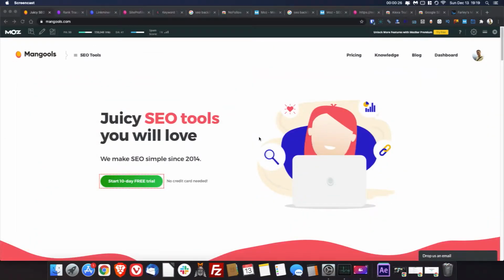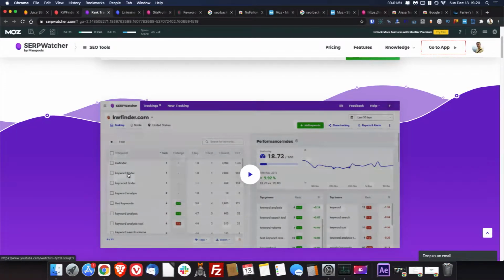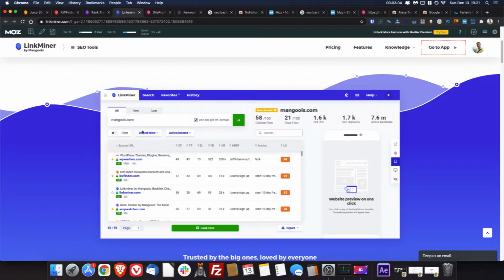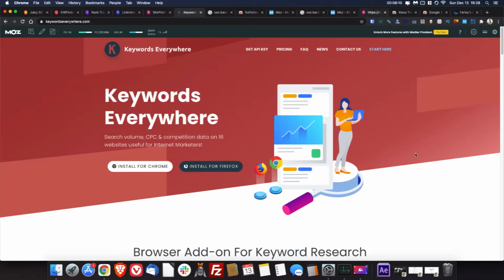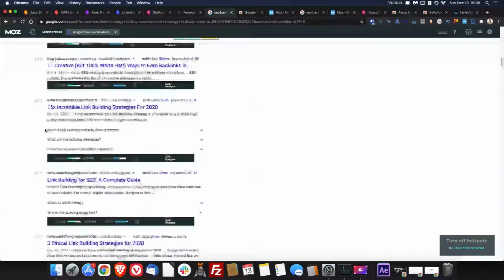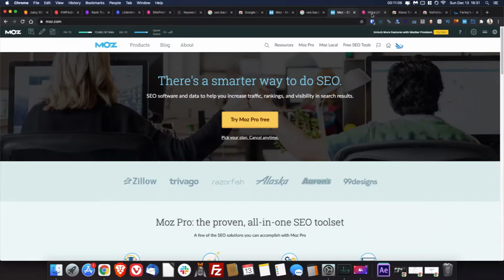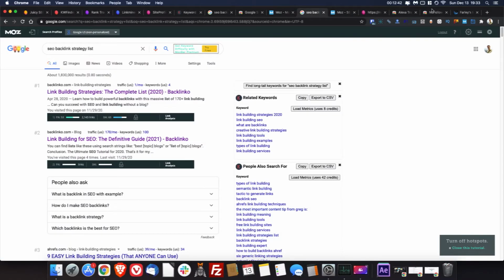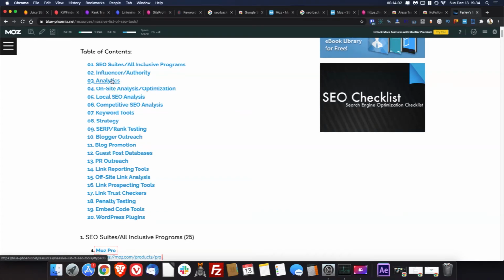The Best SEO Tools To SOAR in the SERPs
Getting your SEO game right can be tricky in the beginning, which is why having the best SEO tools in your arsenal can be game changing!

Over the years, I have found some of the best SEO tools out there to hone my digital marketing strategy.  In this video, I share with you what those are!

Learning to use SEO tools can totally change how you approach your marketing.  More importantly, this can revolutionize how well you do in the SERPs (search engine results pages).

ALSO!  Check out this EXCLUSIVE entrepreneur roundtable I am a part of.  They are accepting new members right now and I highly suggest you join.